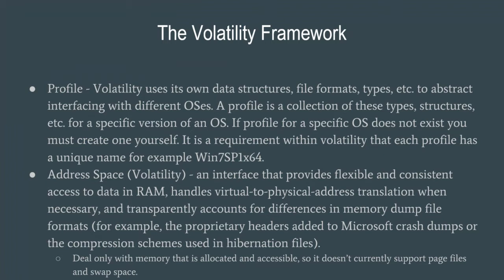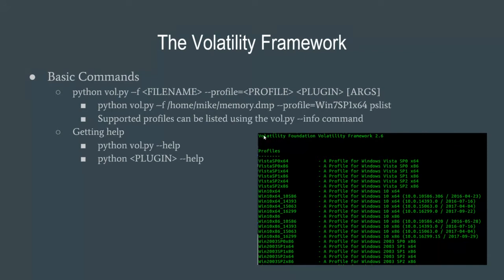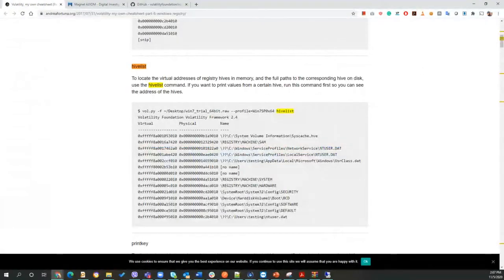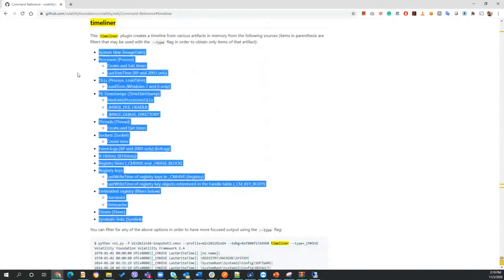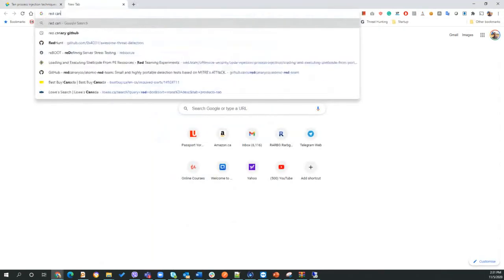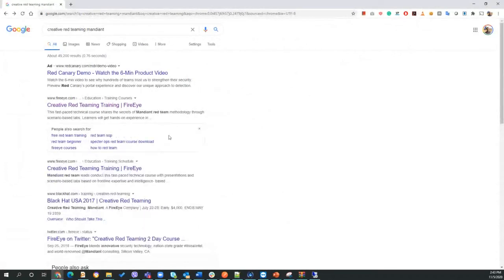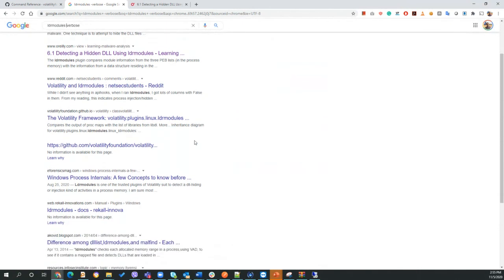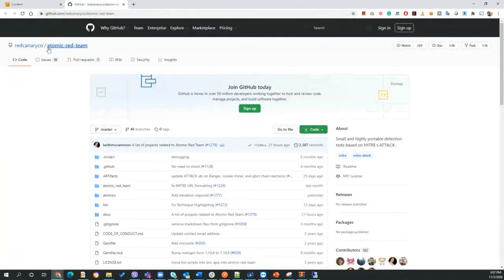Memory Forensics Part 2